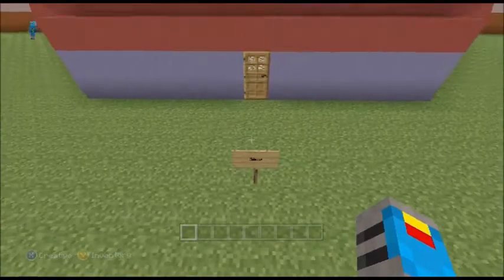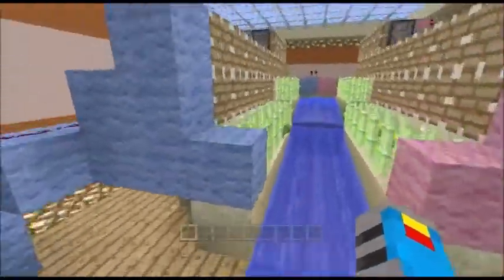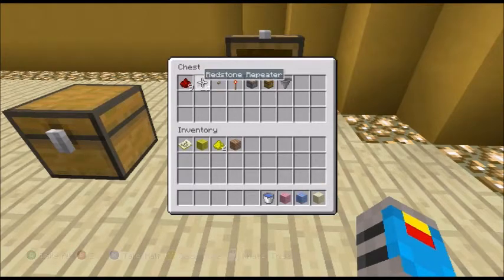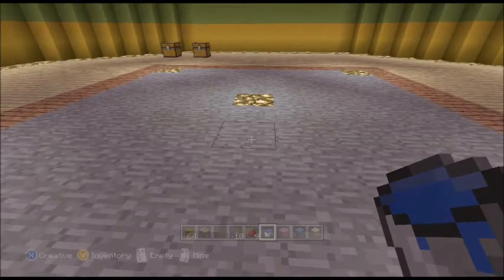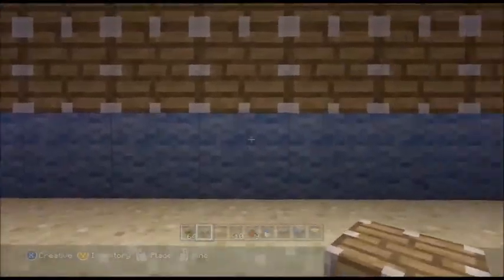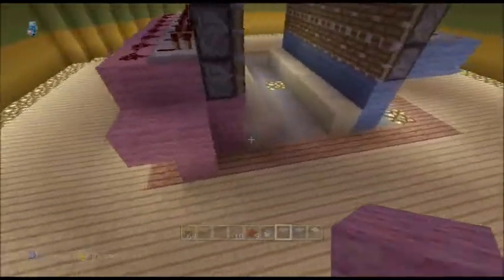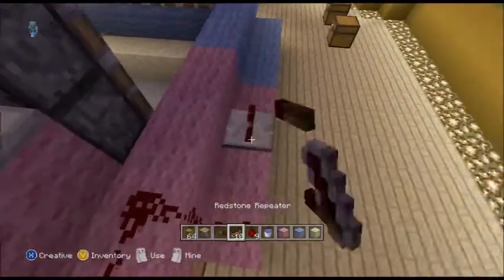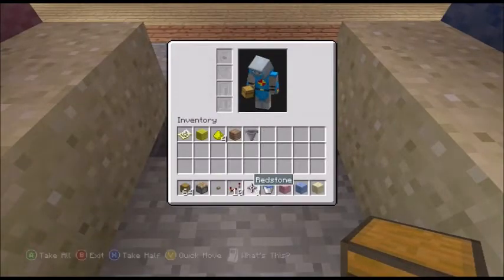How to Minecraft XBox- Sugar cane farm part 1 Episode 4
This is a 2 part build with part 2 an add on to make the sugar cane farm fully automatic. But in this episode I will show you how to build my Sugar Cane farm and some basic information about placing Hoppers.

Part 2: I have introduced a red stone clock